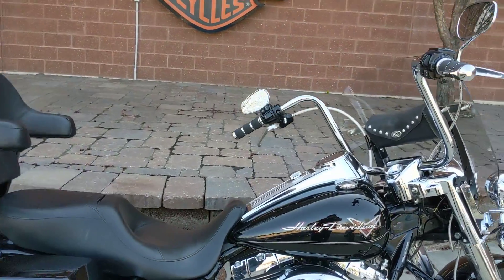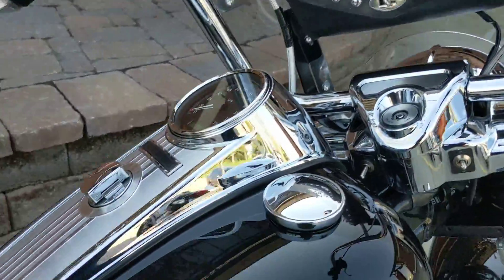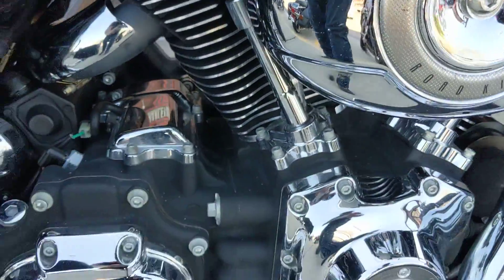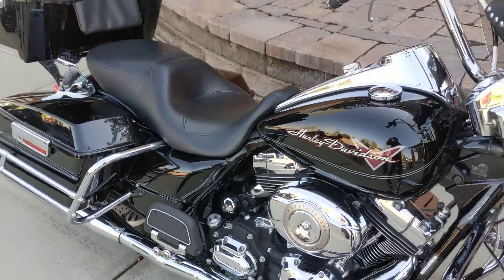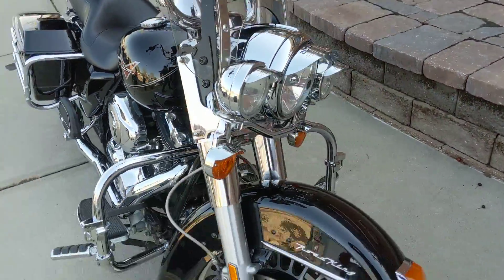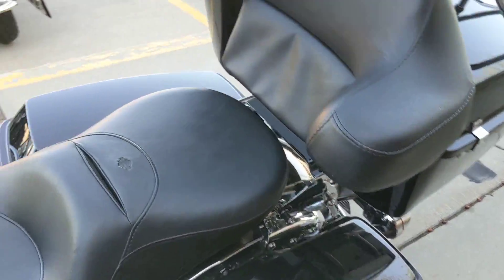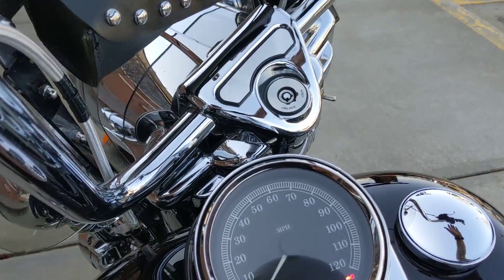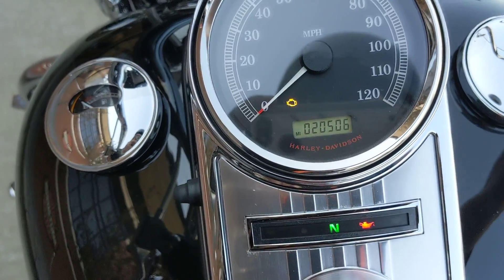2010 road King